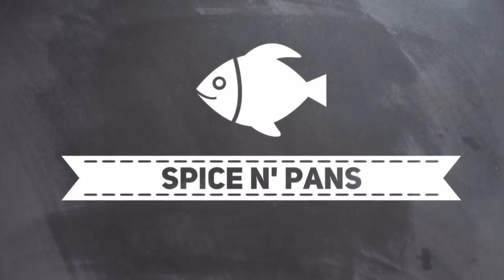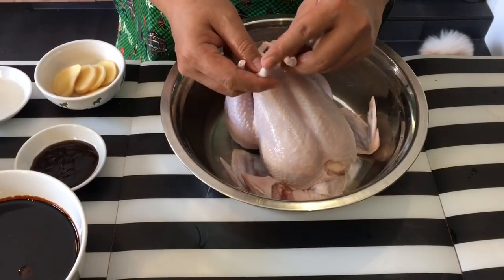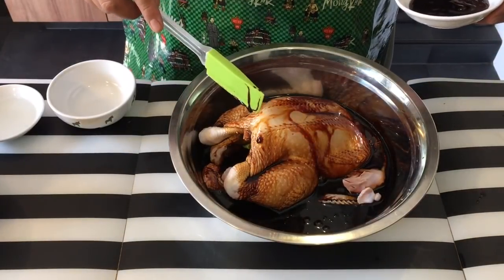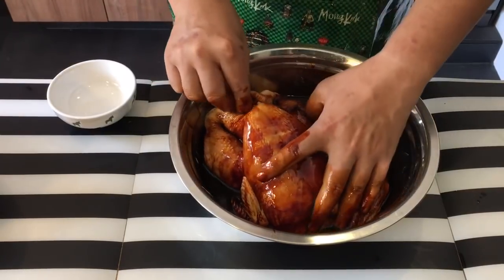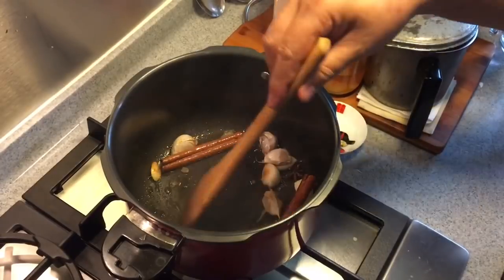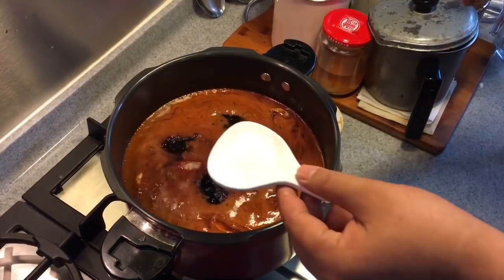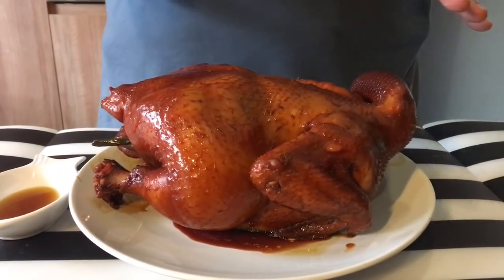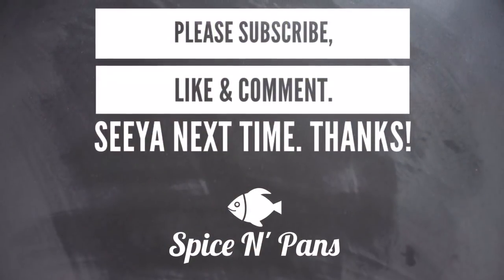Super Easy Chinese Soy Sauce Chicken w/ Rose Wine 玫瑰香豉油鸡 Chinese Chicken Recipe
One of our first few videos was Soy Sauce Chicken which was well-loved by many of you. We have received so many compliments for that recipe but the video was done when we were really really green in video recording.

Thus we decided to make another soya sauce chicken for you again but this time with a twist - we will be adding Chinese Rose Wine to the concoction.

Hope you can recreate this yummy dish in the comfort of your home.

The list of ingredients is included below or you can

Thanks for dropping by our channel.

xoxo
Jamie

Ingredients:

Step 1: Marinate Chicken (marinate for at least 2hrs)
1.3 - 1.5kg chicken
2 cups of superior grade dark soya sauce
5 slices of young ginger
2 tablespoons of oyster sauce
2 tablespoons of Chinese rose wine
1 stalk of spring onion
Some pepper to taste

Step 2: Braising the Chicken
2 sticks of cinnamon bark
1 piece of star anise
15g of rock sugar
9 cloves of garlic (roughly crushed)
2 litre of water
1 teaspoon of salt

Step 3: Preparing the chicken to be cut & served
Smear some sesame oil onto the skin of the chicken while you leave it to be cooled down before you cut it up. This will help to give the chicken a nice sheen.

Happy cooking!